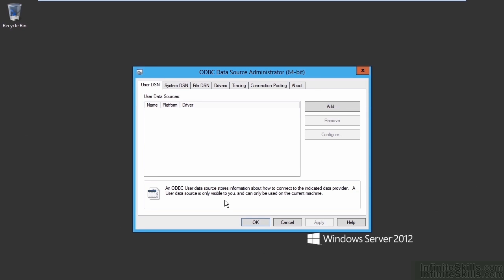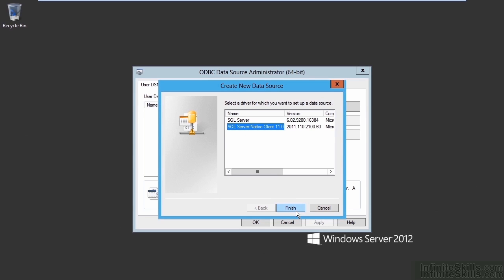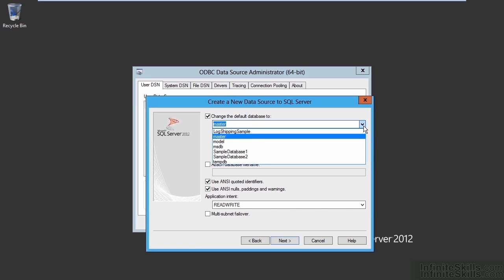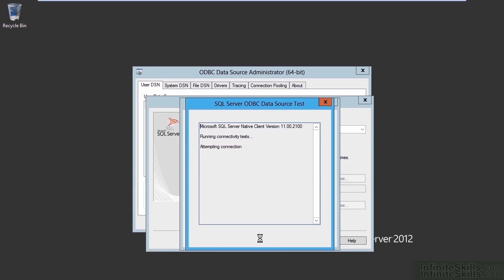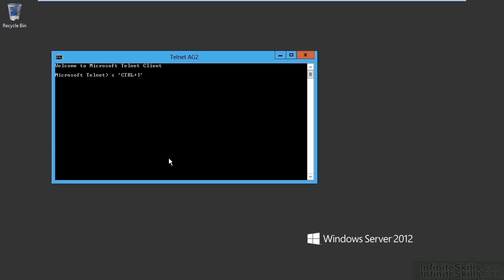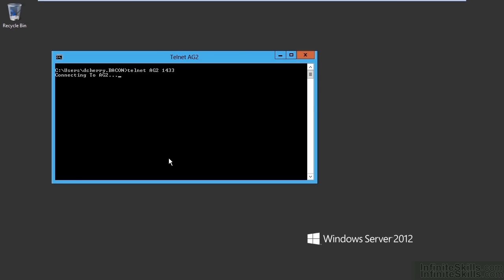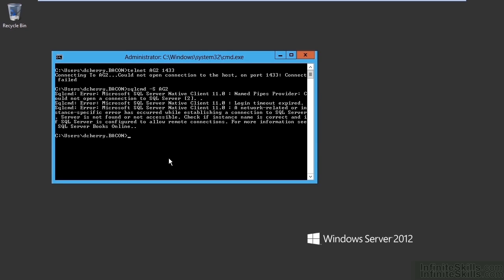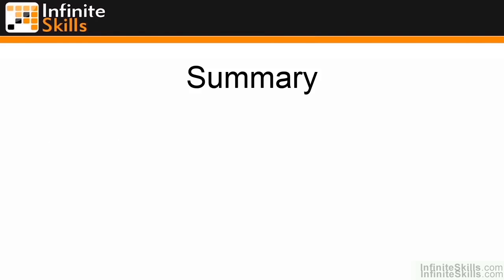Microsoft SQL Server 70-462 Tutorial | Testing Database Connectivity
Want all of our free Microsoft SQL Server 2012 Exam 70-462 training videos? Visit our Learning Library, which features all of our training courses and tutorials

More details on this Microsoft SQL Server 2012 Exam 70-462 training can be seen This clip is one example from the complete course. For more free Microsoft tutorials please visit our main website. YouTube